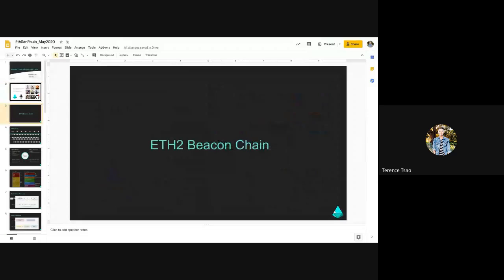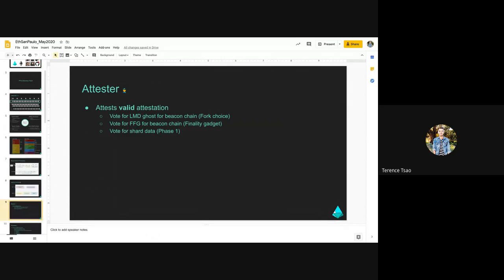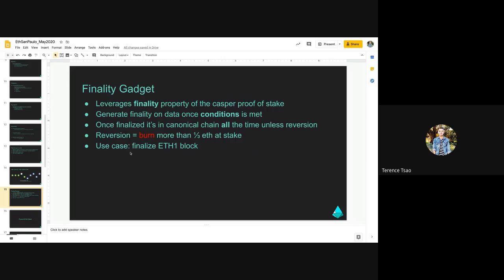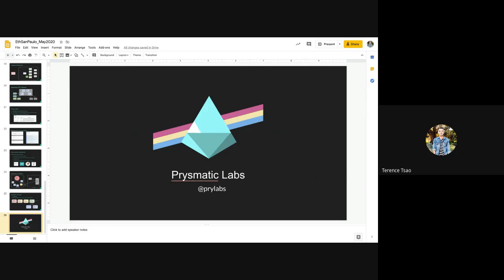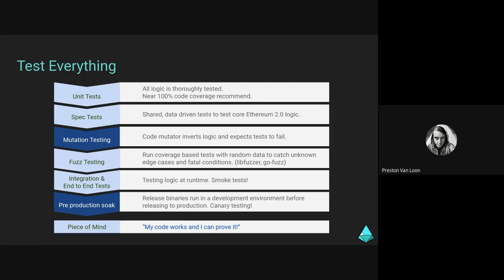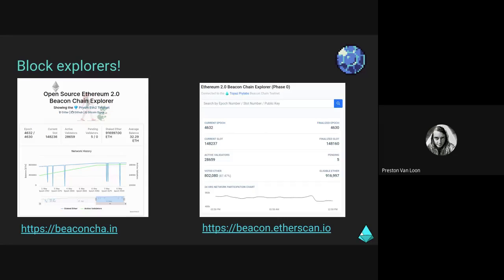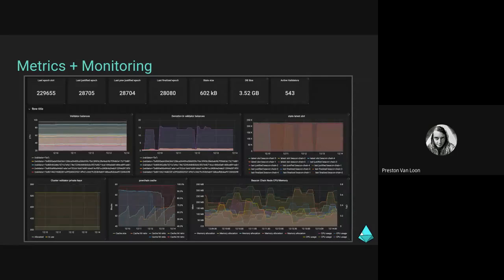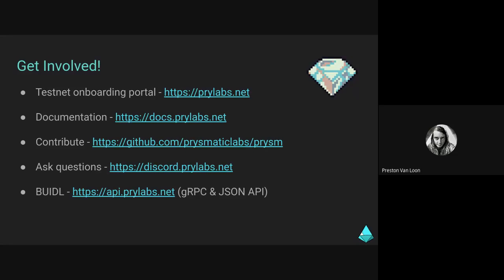A arquitetura do novo Ethereum with Prysmatic Labs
Video recording of the Meetup held at Eth Devs Sao Paulo - presented by Terence Tsao and Preston van Loon.

They explain the architecture and the relations between the beacon nodes and validators and explain about the Prysm client and its history.

The process of getting a new feature approved, how to run a node on Topaz and where to get incentives (32 Goerli ETH) to run a node at a laptop. It's impressively lightweight, 1 MB RAM can do the job ;-) We all win with a stronger network.